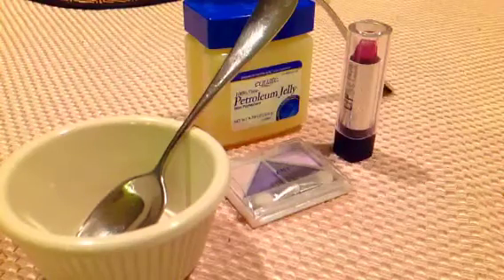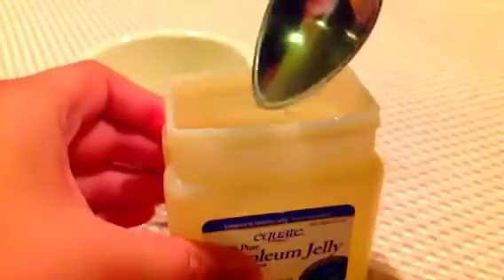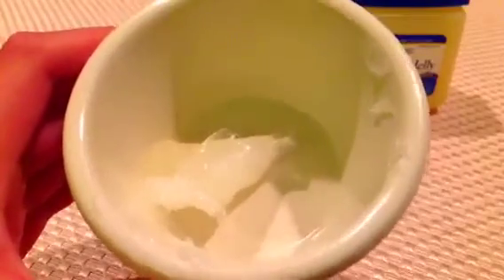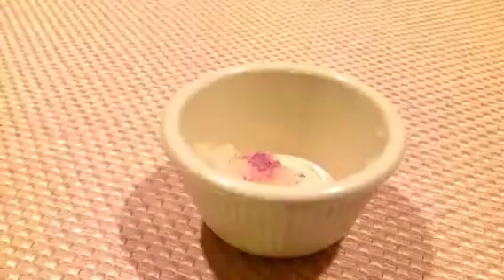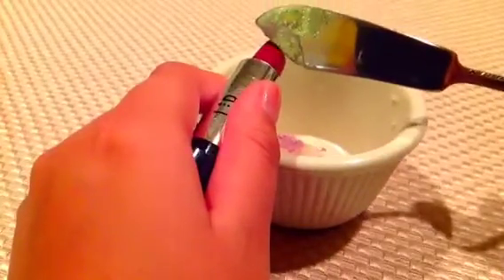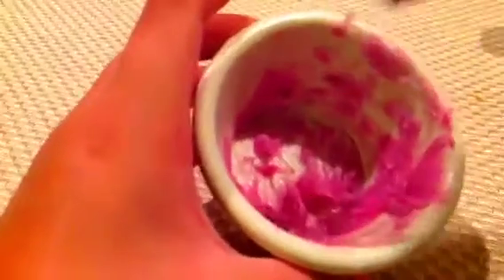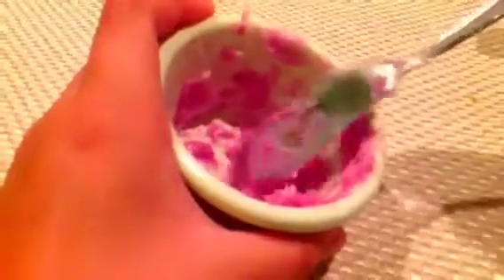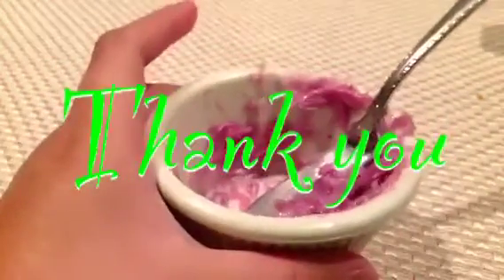How to make easy tinted lip balm or lipgloss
Ingredients used : petroleum jelly, lipstick,eyeshadow